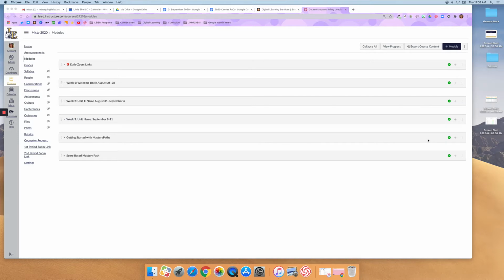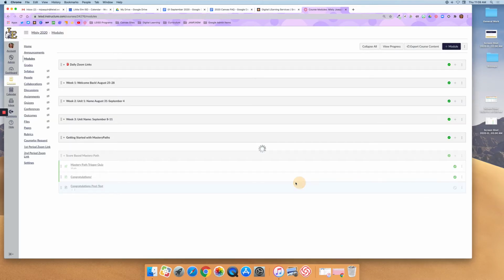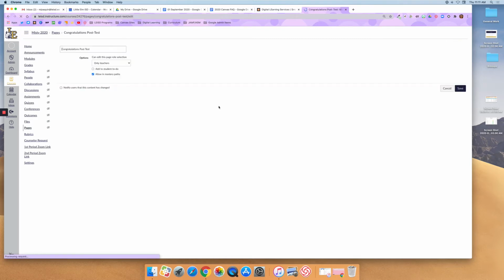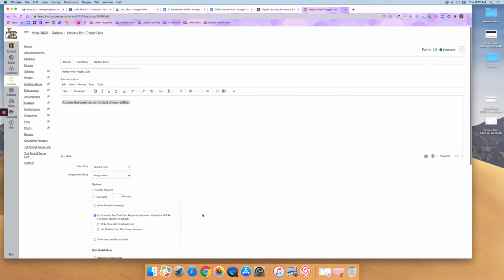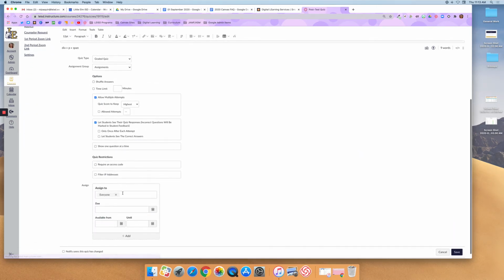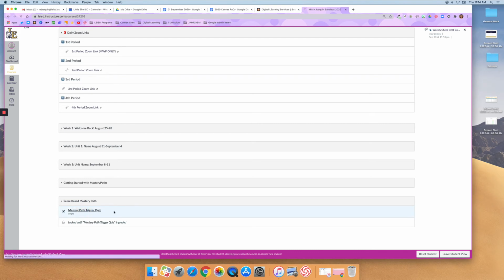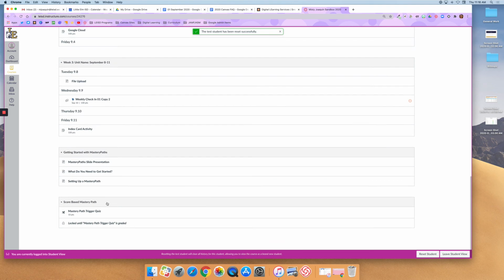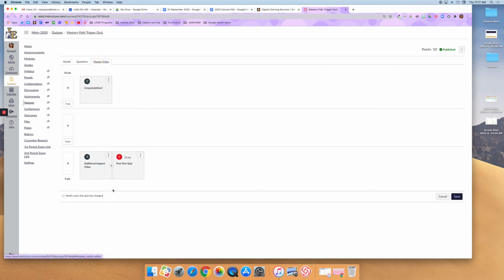Masterypaths:Score Based Example September 2020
This video will explain how to set up a Masterypath in Canvas.